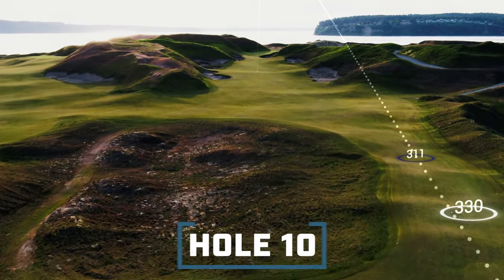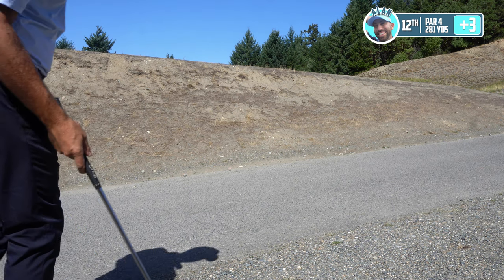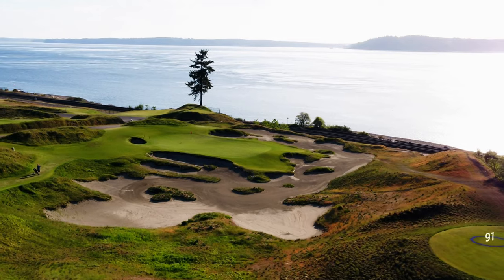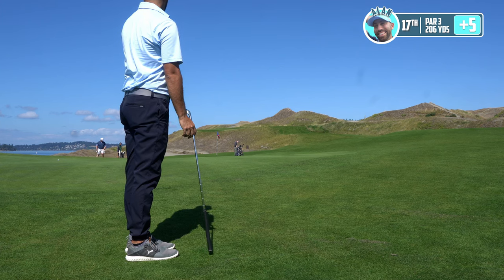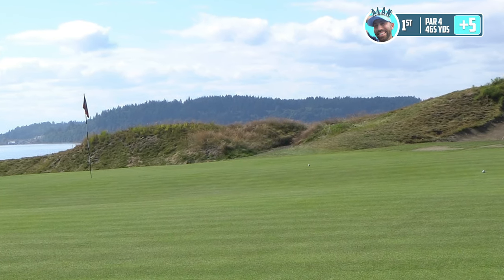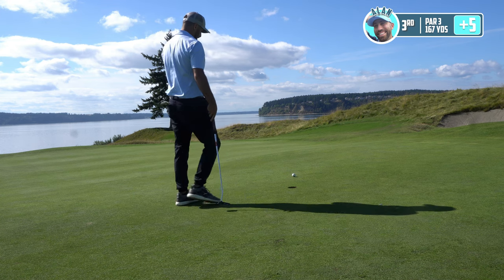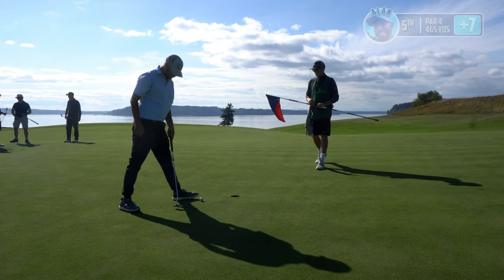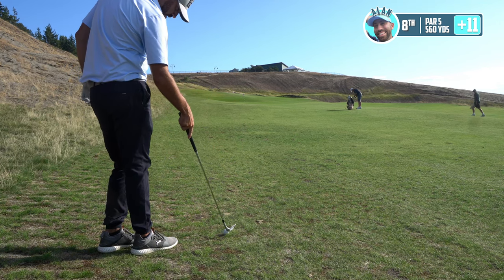AVERAGE GOLFER vs CHAMBERS BAY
Today we take on one of the highest rated public courses in the US and the host of the 2015 US Open, Chambers Bay! So what can an average golfer shoot at Chambers Bay?